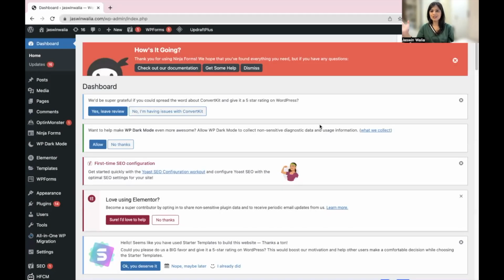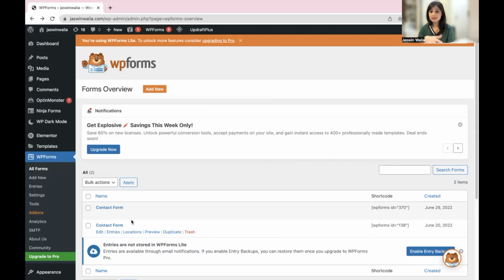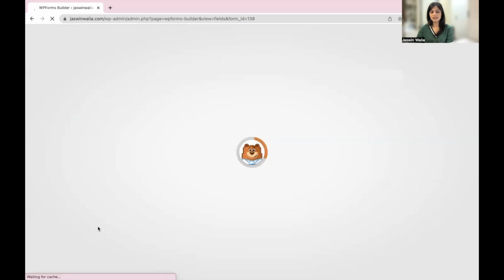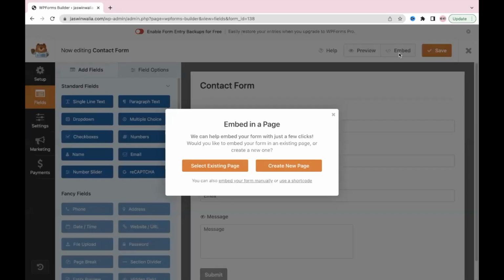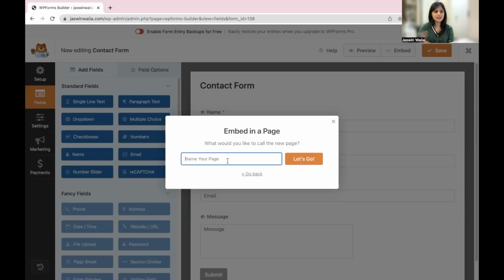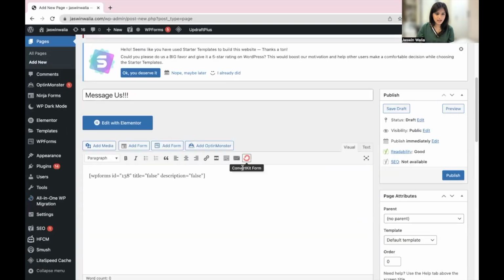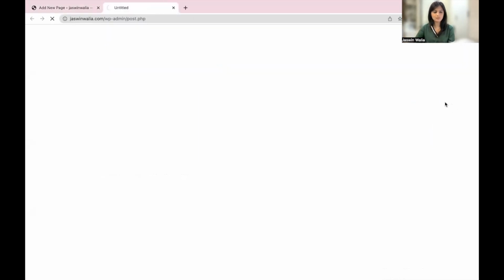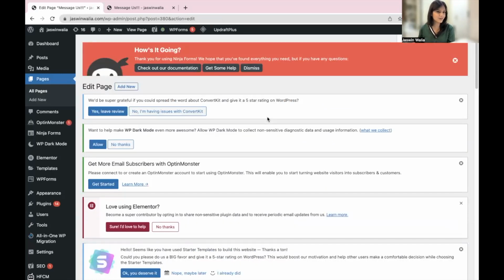How To Add WPForms Contact Form To A New WordPress Page?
In this video, we learn how to add WPForms Contact Forms to a new wordpress page on our wordpress website. We cover how we can embed the wpforms contact form through the wpforms editor page. A contact form allows people to contact you with specific information about their needs. They can provide you with information about their interests, hobbies, and more. It’s a great way to learn more about your visitors. You can either embed the WPForms to an existing page that you have on your site, or you can embed the form by adding a new wordpress page.

In this SOP, we will learn how to add a contact form created using the WPForms plugin to a new WordPress page.

Video Chapters:
00:00 About Contact Forms
00:35 Go to WPForms
00:49 Select the form to add
01:24 Embed the Form
02:25 Editor Page
02:55 Preview the Form
03:15 Publish the Form
03:26 Outro